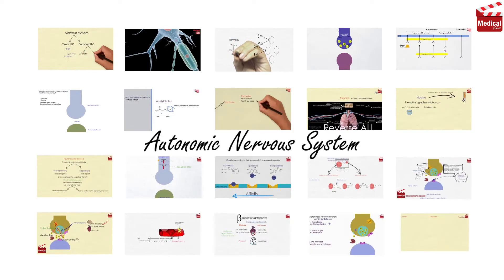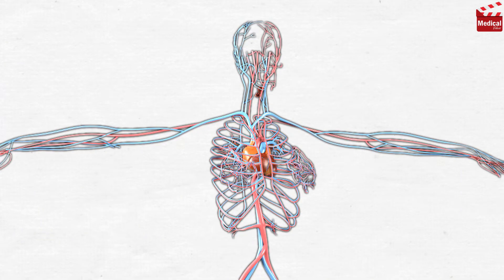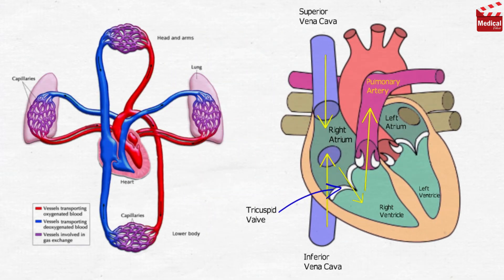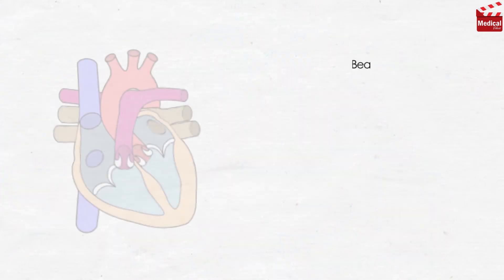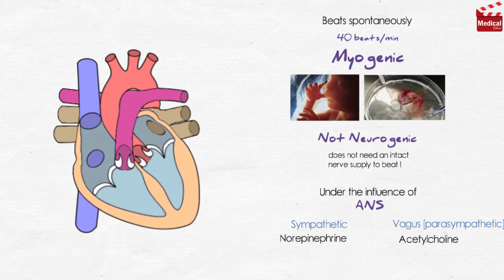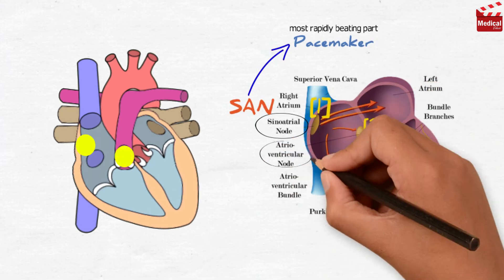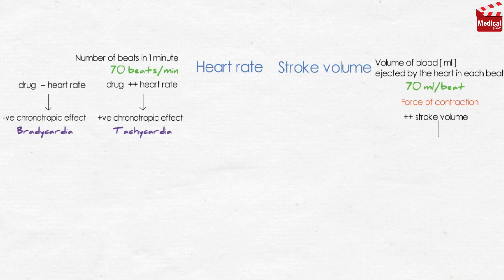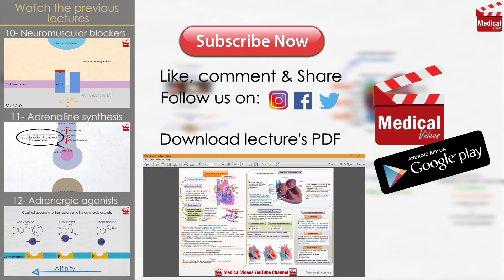Pharmacology [CVS] 1- Cardiovascular System Introduction ( Pharmacology MADE EASY )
- This is lesson n# 20 in Pharmacology and n# 1 in Cardiovascular System [ CVS ].  In 5 minutes illustration you'll learn a brief introduction to CVS including some basics and important definitions you should know before going through the upcoming lectures.

***Downloads***